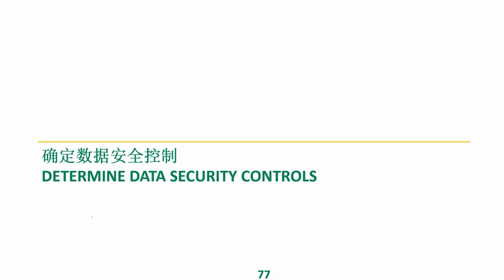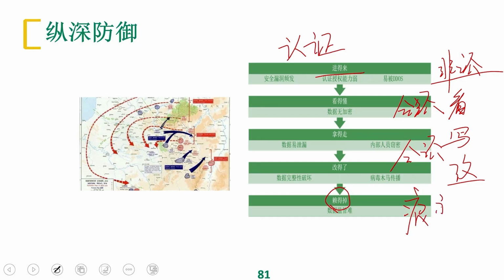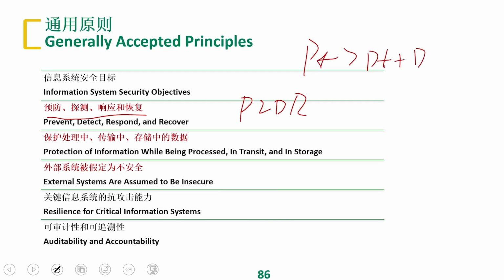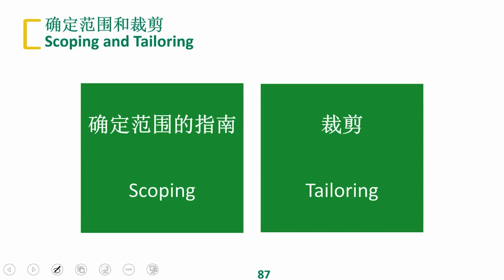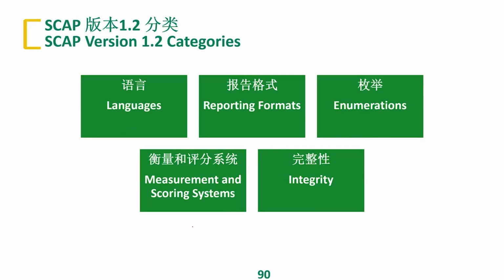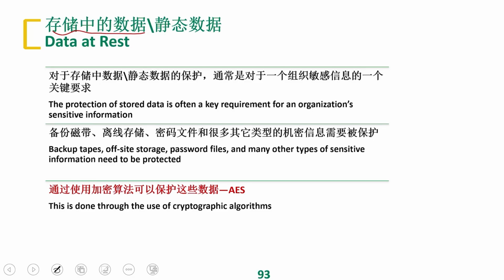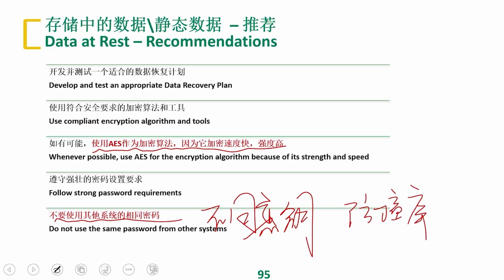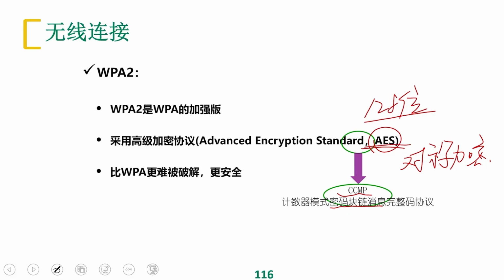CISSP Experts Agree This ONE Data Security Control is a GAME CHANGER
CISSP: Ensuring Effective Data Security Controls

🌐 Master Data Security with CISSP Certification!
Unlock the secrets of effective data security control with CISSP! Explore how this certification empowers professionals to safeguard sensitive information, comply with regulations, and implement robust security measures. Learn about data classification, preservation strategies, and the latest technologies like Software Defined Storage (SDS) to ensure secure and efficient data management.

📌 What You'll Learn:
✔️ Key principles of data security
✔️ Strategies for data preservation and destruction
✔️ Compliance with legal and regulatory standards
✔️ Advanced tools like SDS for automated data management

🎯 Whether you're a beginner or an IT professional, this is your ultimate guide to mastering data protection with CISSP certification!

00:00 - Introduction
00:35 - Considerations
02:25 - Defense in depth
04:08 - Objective of Baseline Protection
05:01 -Example: United States Government Configuration Baseline (USGCB)
17:27 - Data at Rest - Recommendations

👉 Stay ahead in the cybersecurity game—watch now!